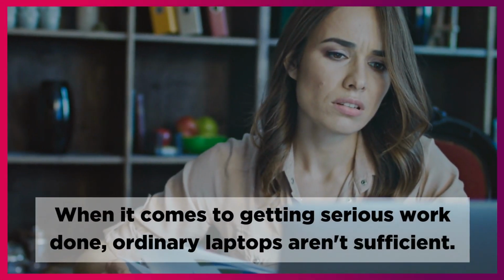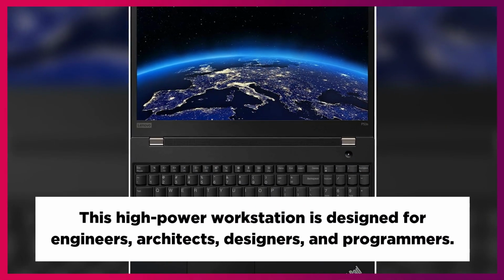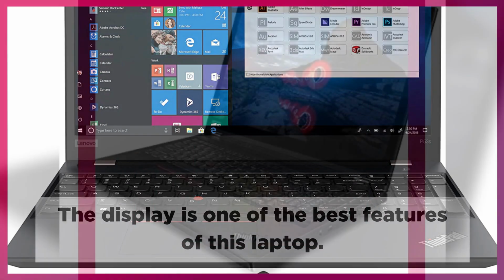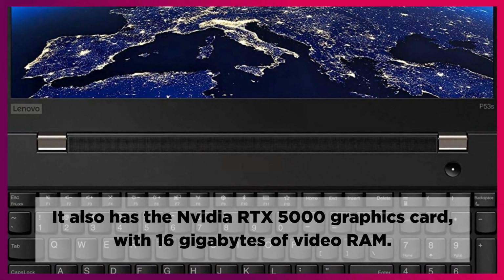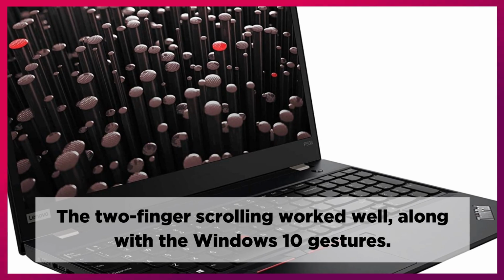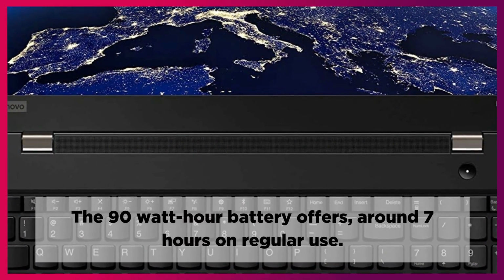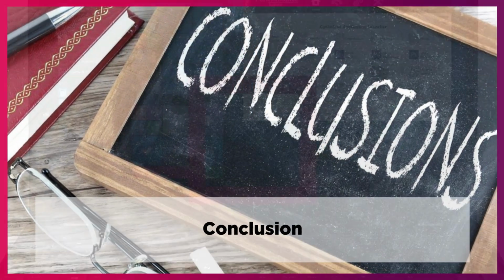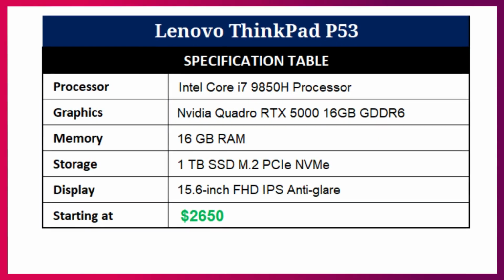The Most Powerful Laptop on the Market? Lenovo ThinkPad P53 Reviewed!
Lenovo ThinkPad P53 Review @TechBlogLive

🔥 Exciting Announcement! 🔥

🌟 You can enroll in Power BI Masterclass now at a special price by clicking on the link:

 Lenovo ThinkPad P53

🕘 Timestamps
0:00 - Intro
1:43 - Design
2:36 - Display
3:45 - Performance
4:31 - Keyboard
5:26 - Connectivity
6:25 - Battery
6:55 - Speakers
7:16 - Webcam
7:43 - Pros
7:53 - Cons
8:03 - Conclusion
9:10 - Specification Table

Tech Blog Live is a participant in the Amazon Services LLC Associates Program, an affiliate advertising program designed to provide a means for sites to earn advertising fees by advertising and linking to Amazon.com. As an Amazon Associate, I earn from qualifying purchases.

This means that if you click on one of the product links, I may be paid a commission at no cost to you. Thank you for the support!

Lenovo ThinkPad P53 Workstation Review | Watch this before you buy

1. Lenovo ThinkPad P53
2. Lenovo ThinkPad P53 Workstation
3. Lenovo ThinkPad P53 Review